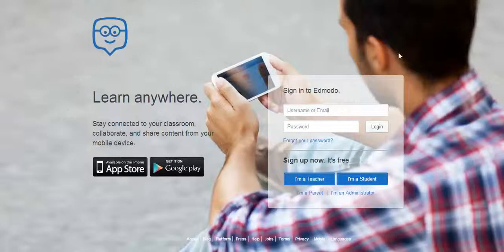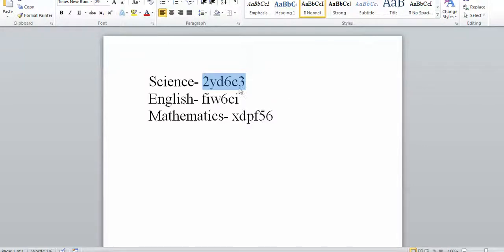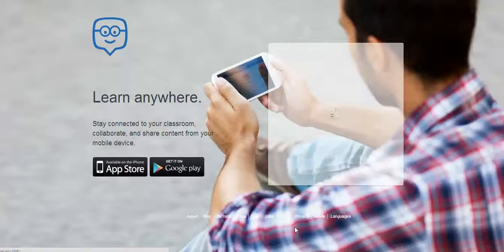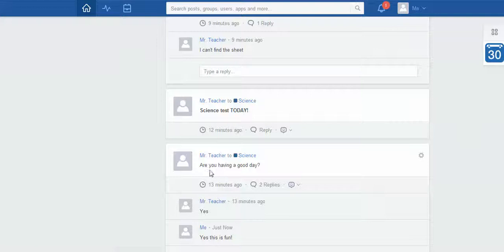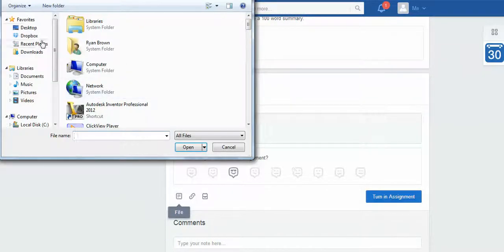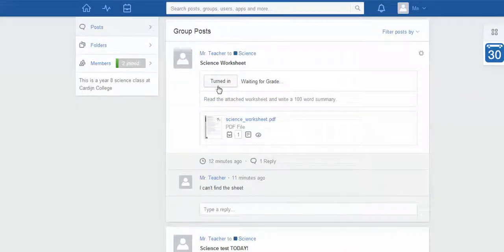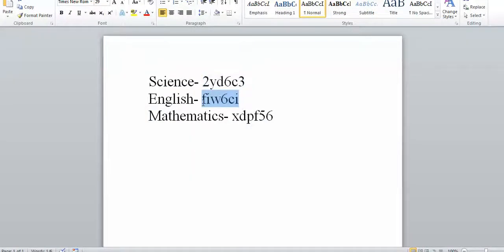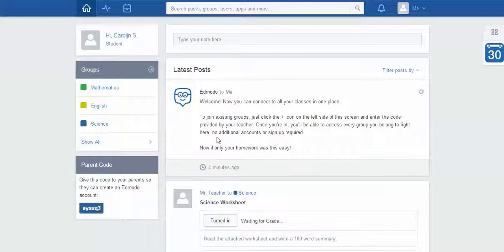How to set up a student profile in Edmodo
This video was created to show teachers and students how they can use class codes to set up their own Edmodo profile, and join multiple classes.